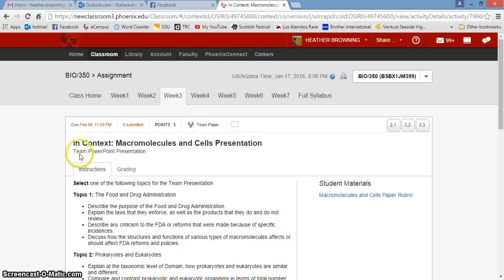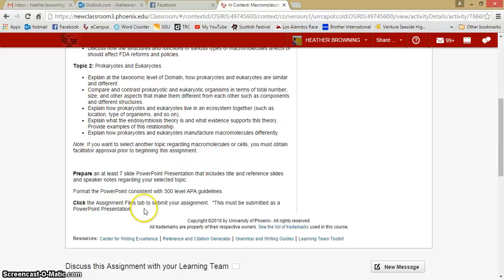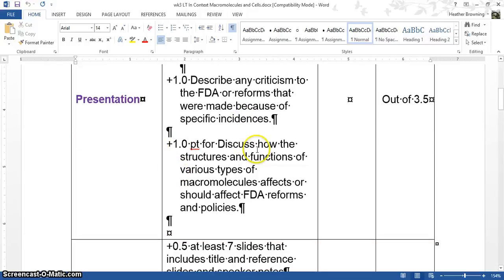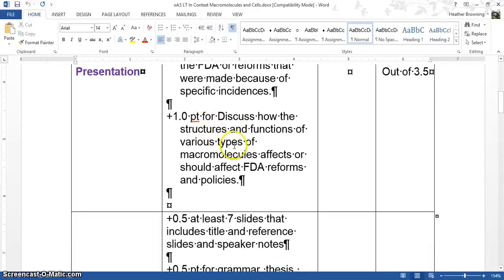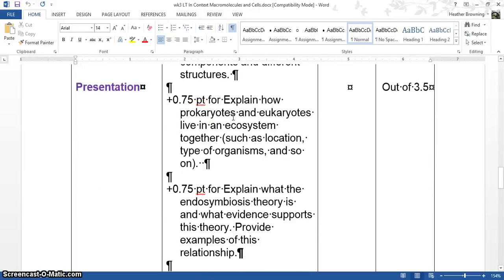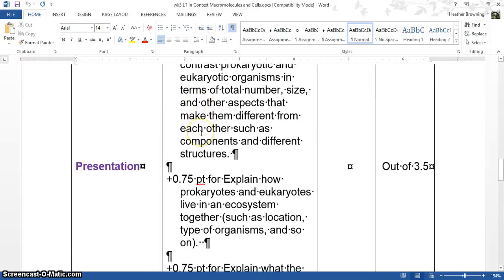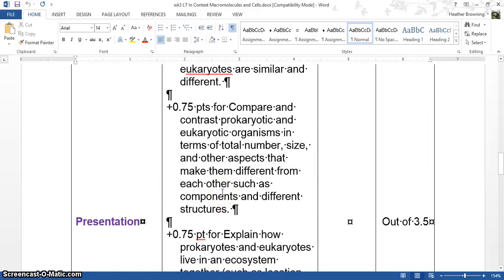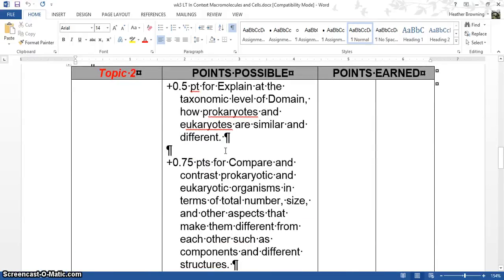wk3 team ppt walkthrough